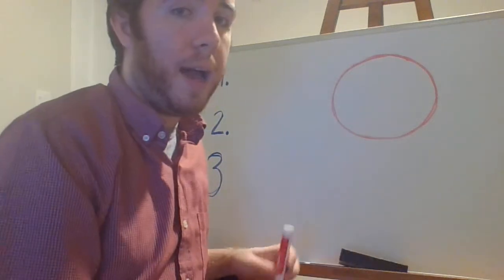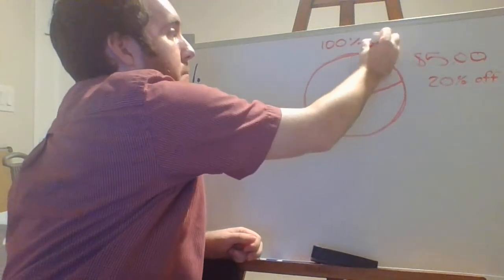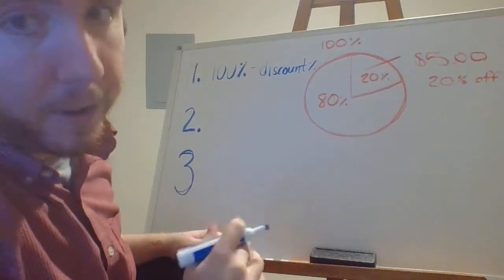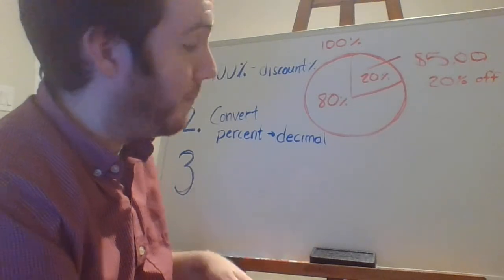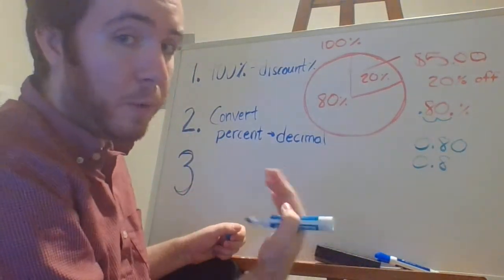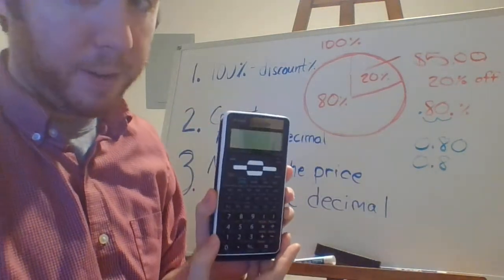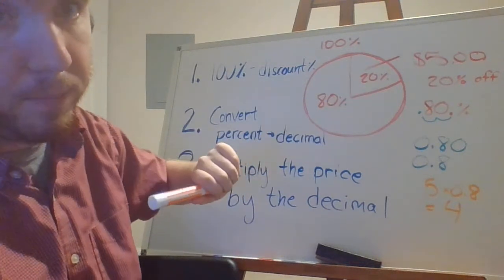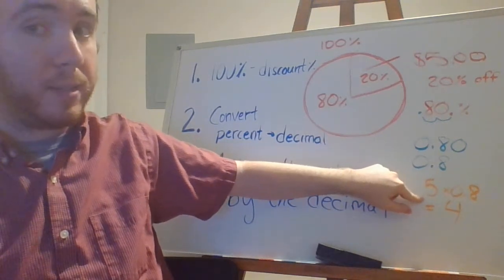Calculating A Price After A Discount (Anything For Sale Help)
Mr. Fraley shows how to find a reduced price for an item that's on sale.